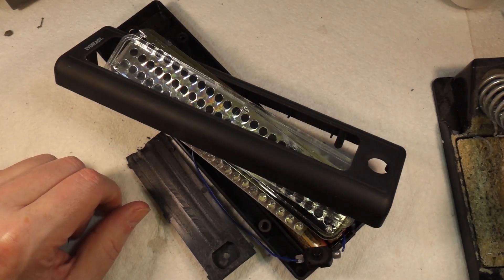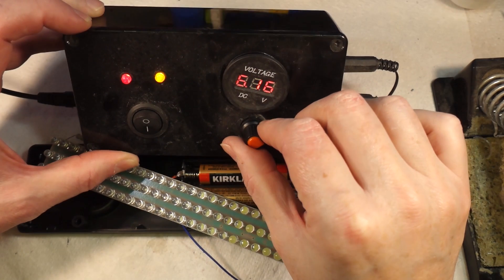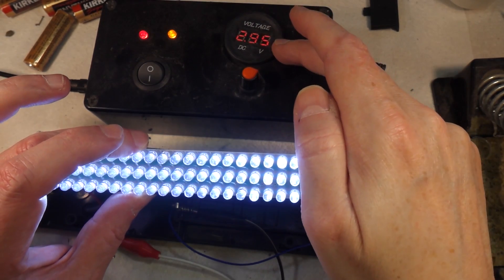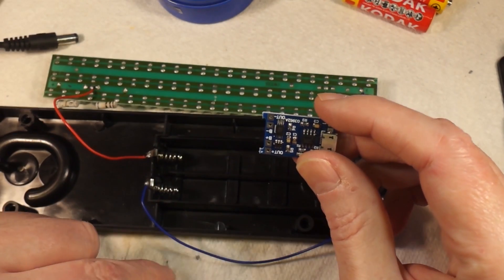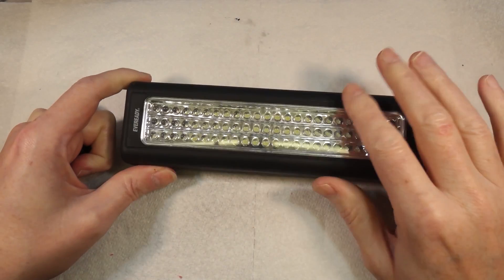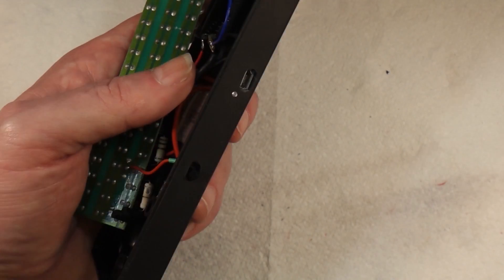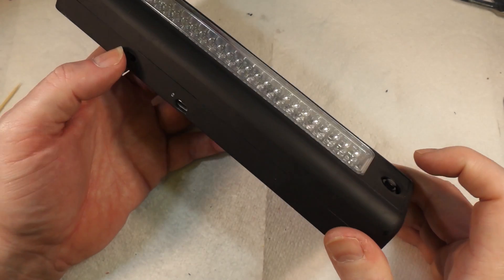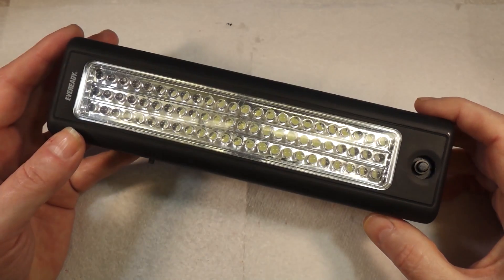Upgrading a torch with a switchable rechargeable battery circuit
Today at Badgerworks, we take on a project for the Management (the missus). She has a lamp she uses a lot and it's stopped working, so we take a look at the problem and take the opportunity to upgrade the power system at the same time with a dual circuit rechargeable power supply and disposable batteries.

This type of setup would also be ideal for a device that could run either on batteries or a plug-in type power supply, like a static grass applicator.

3.7v Miniature Smoke Machine parts:
20A 18650 battery (x2)
5v 25mm fan (x5)

Modeling and general tools and supplies:
1/8"BSP Airbrush quick release kit
3ml pipettes (200)
3M vinyl masking tape
5v TP4056 charging circuit (5 pack)
3.7v 160mah lithium polymer battery
SMD5050 LED (100 pack)
5v Relay board (x5)